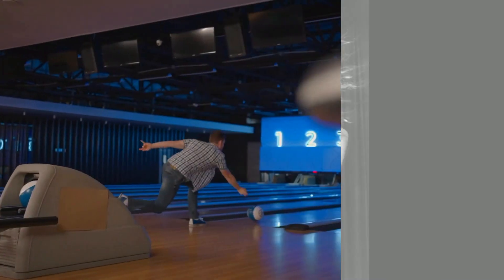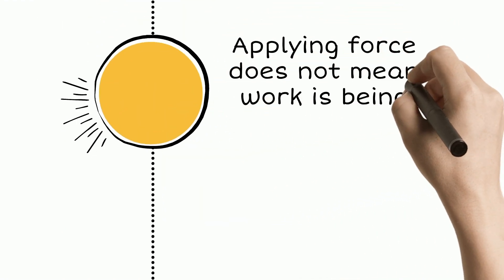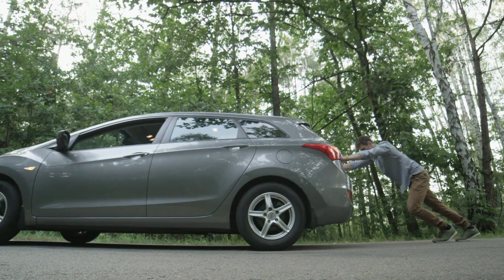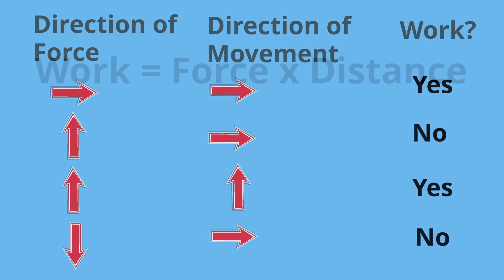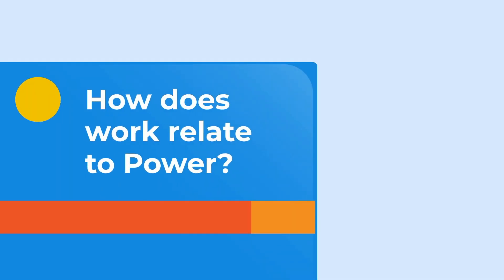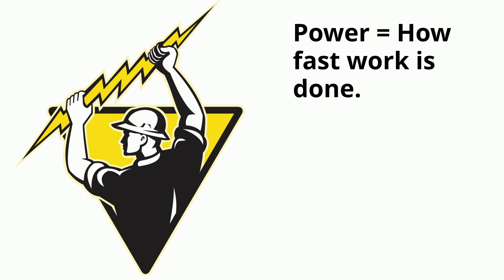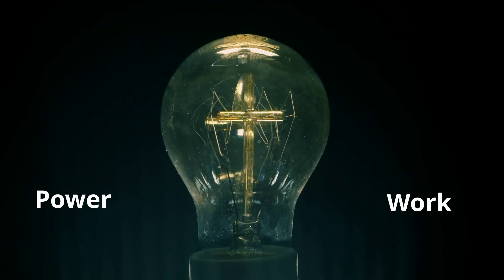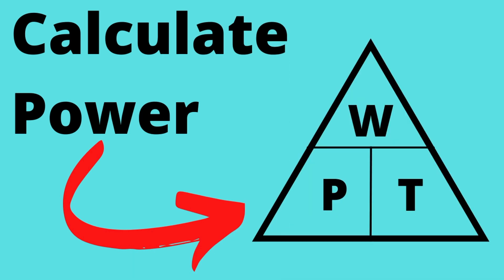Work and Power in Physics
What is the relationship between work and power?